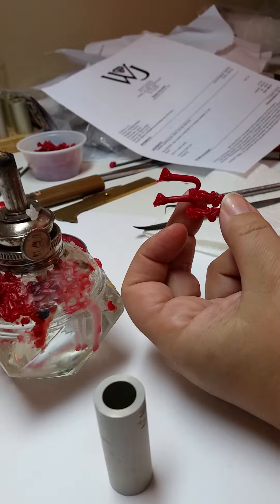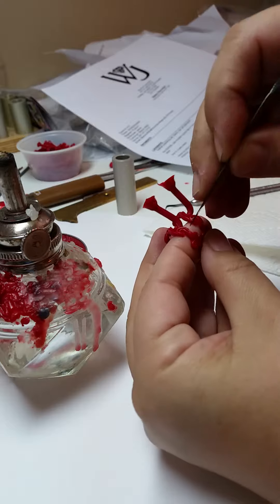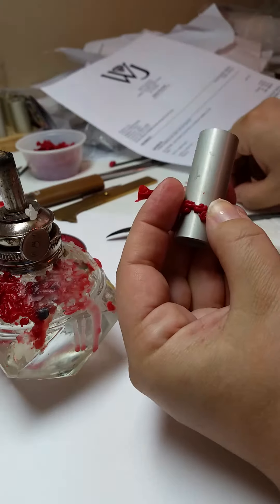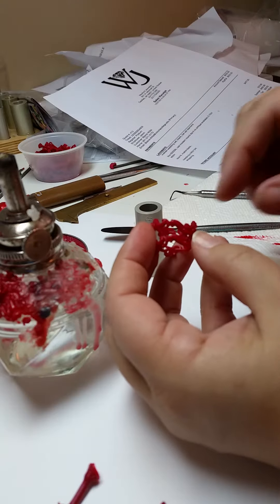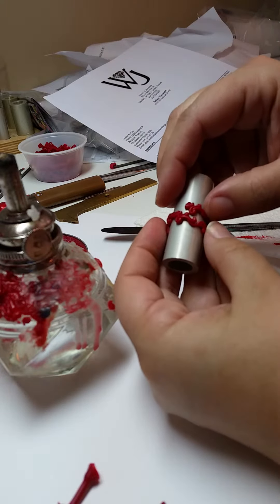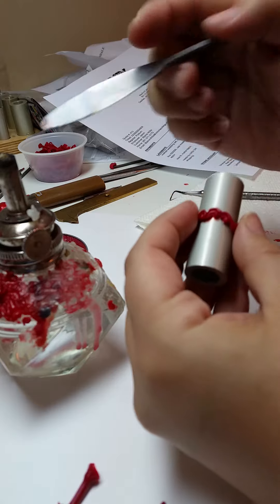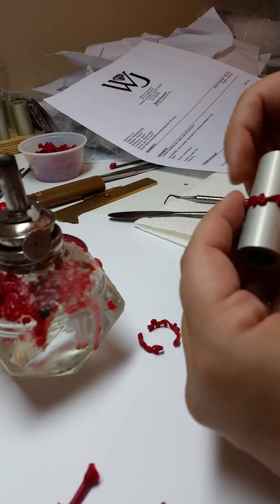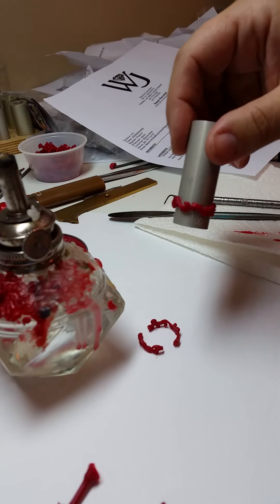Upsizing a continuous pattern wax ring.